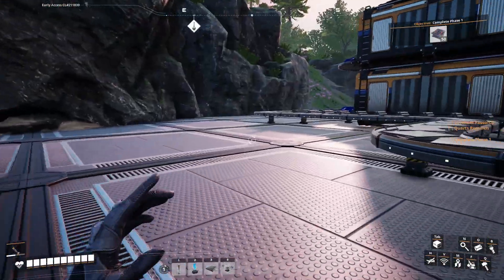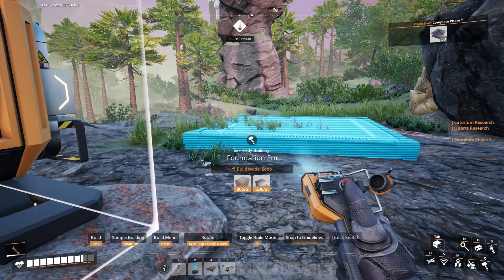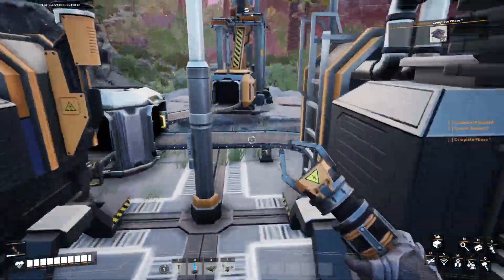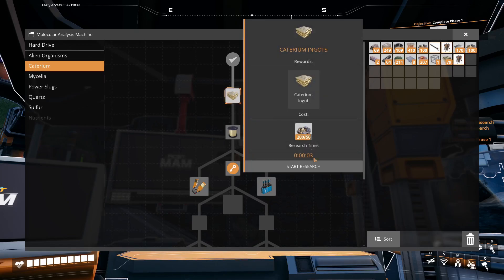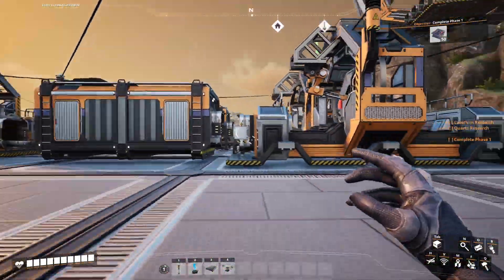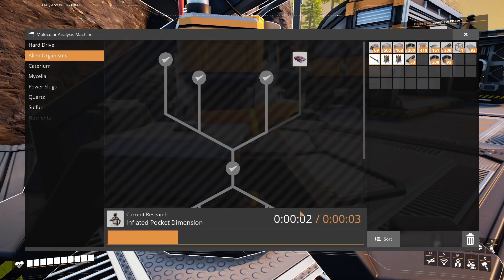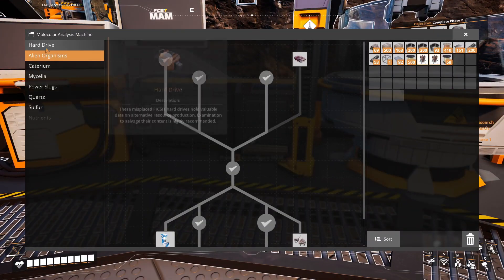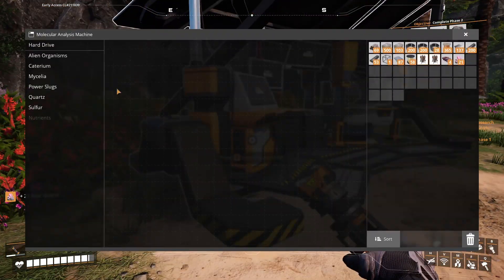For Science! - Satisfactory - Ep. 4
Making some research progress. Caterium and Quartz are very important if you want a clean, aesthetic factory!